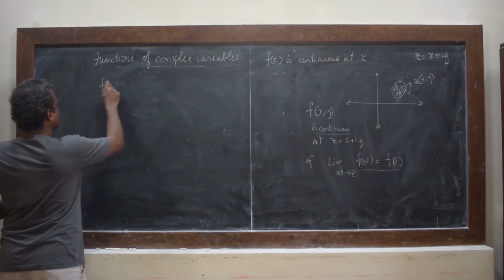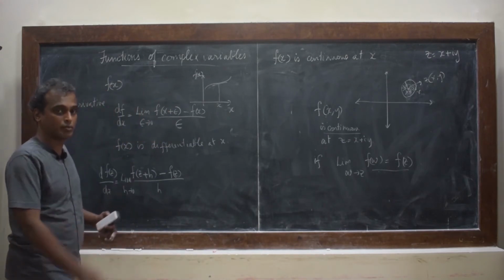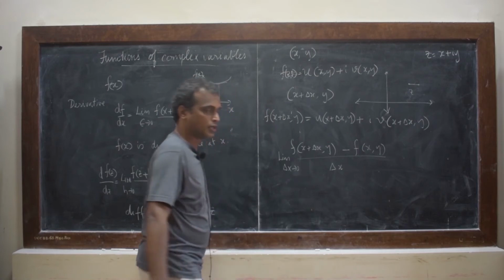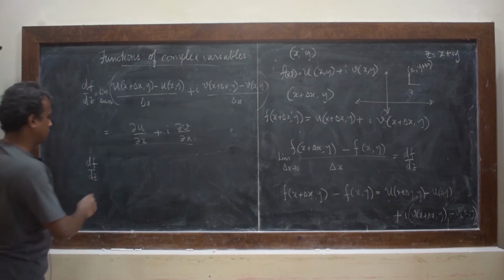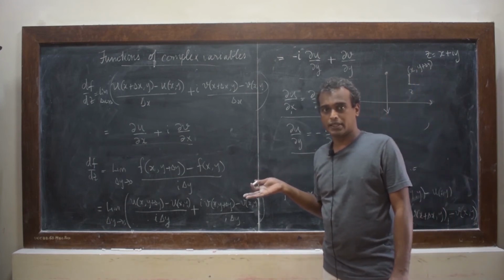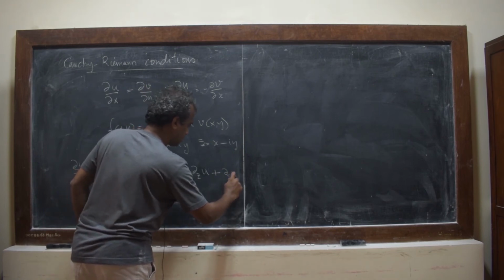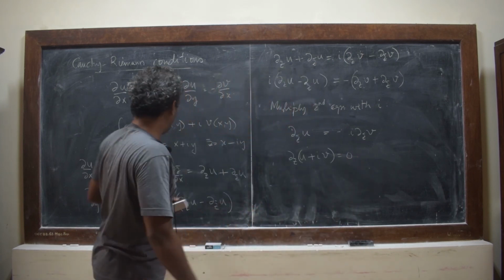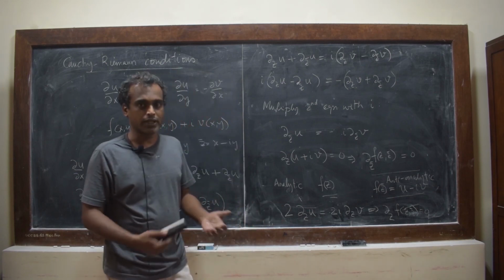Cauchy Riemann Condition : Analytical function | Dr. Madhu K |3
Session By : Dr. Madhu K (Assistant Professor Department of Physics, Union Christian College, Aluva).

Mathematical Physics Bridge Course 2021 for MSc Students : Cauchy Riemann Condition : Analytical function